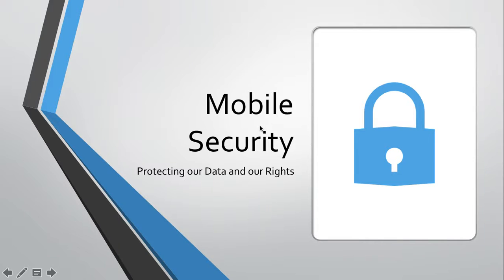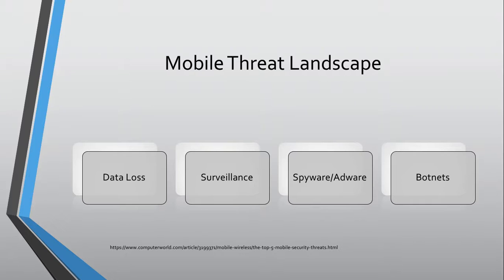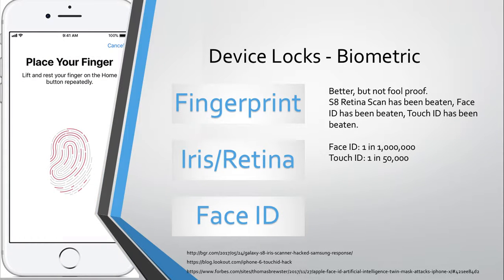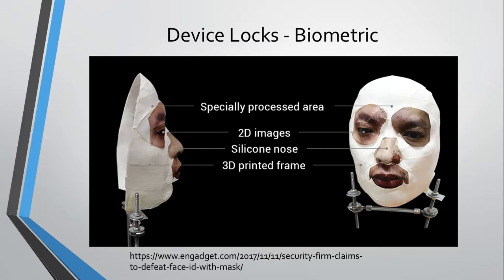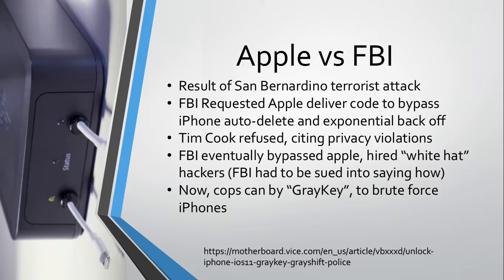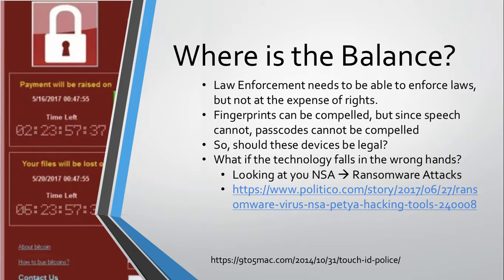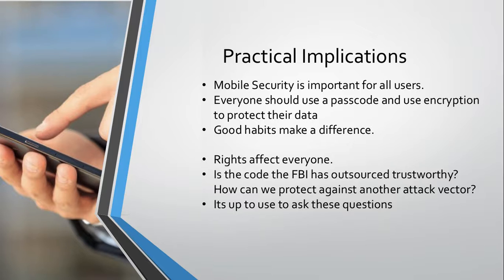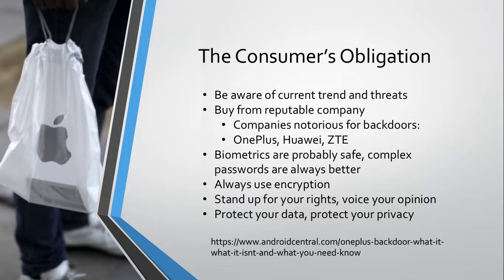Mobile Phone Passwords and Security - Final Presentation Winchester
Final Presentation for CIS4940C
Mobile Phone Passwords and Security